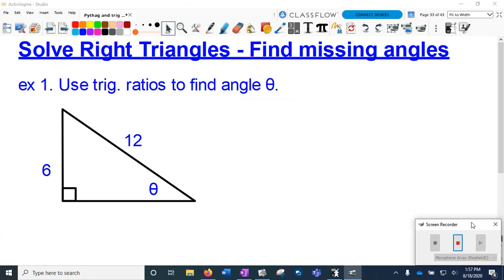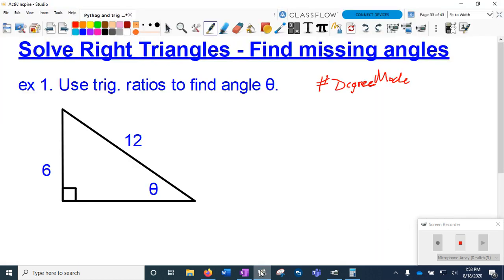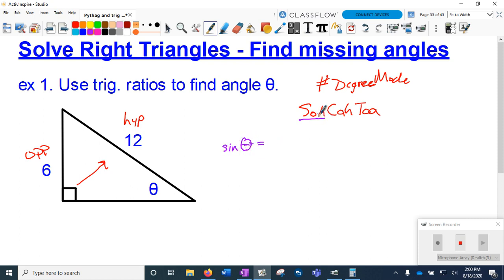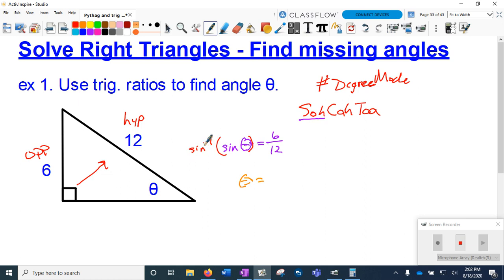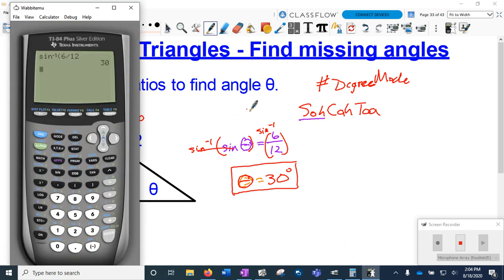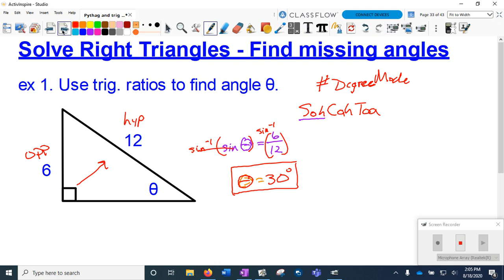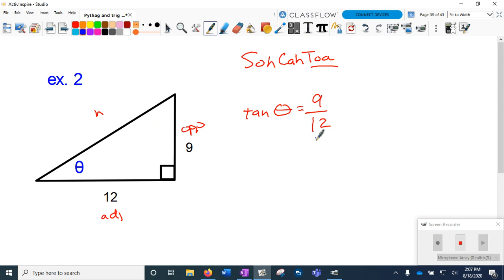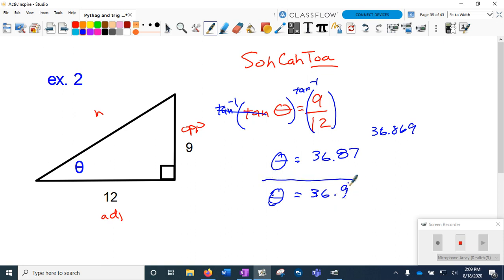Using Trigonometry to Solve Right Triangles - Missing Angles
Using Trigonometry to Solve Right Triangles - Missing Angles. Precalculus.